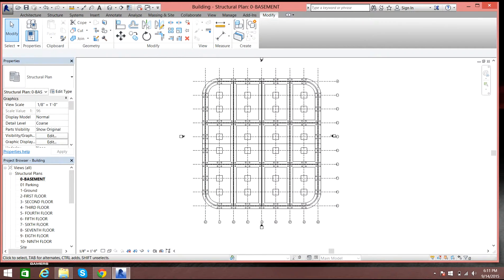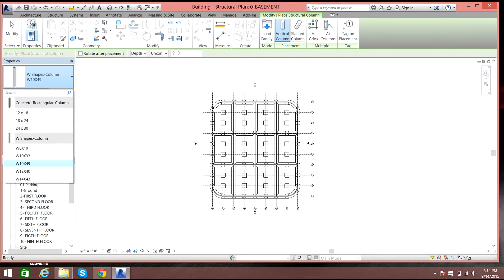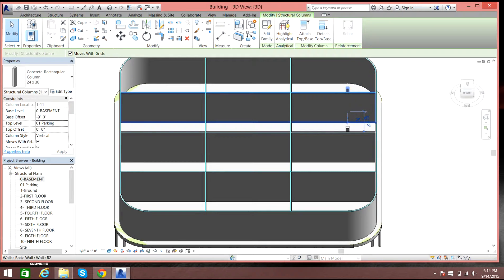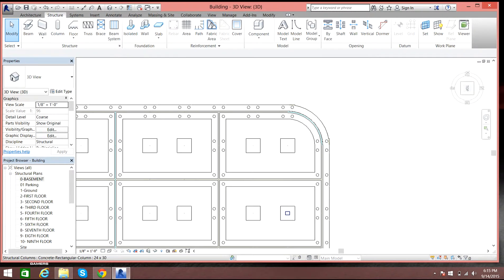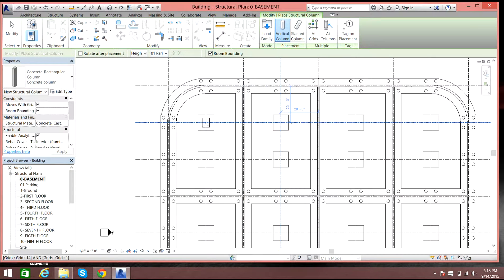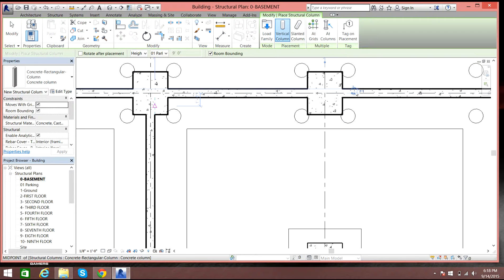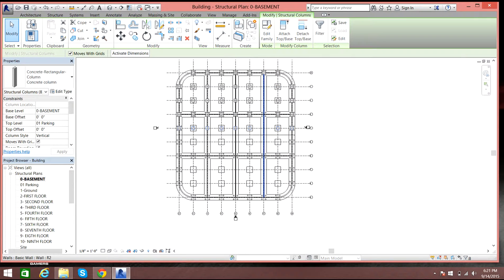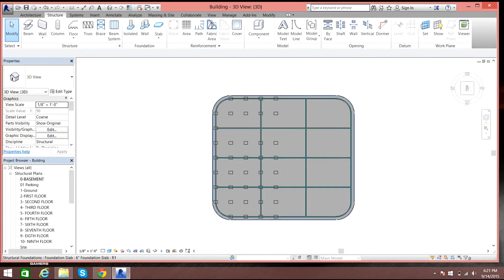Revit 2016 | Video Tutorials | Building Modelling | Concrete Columns | Day 7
This video tutorial will teach you to construct concrete column in revit 2016.